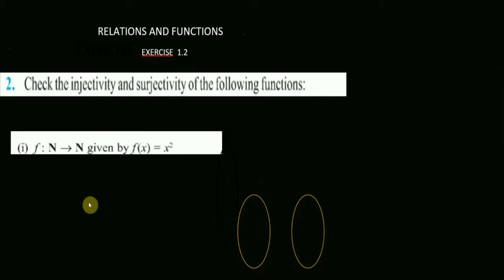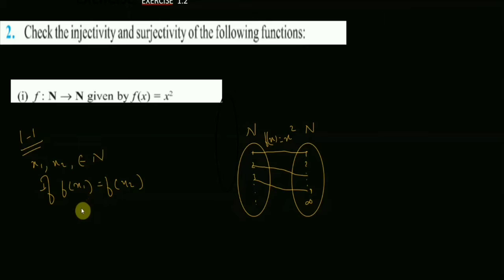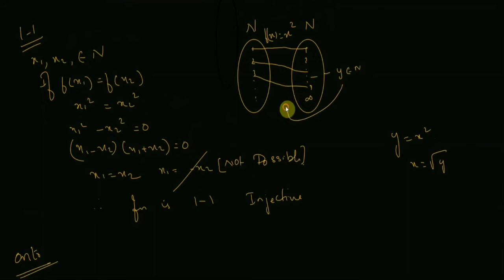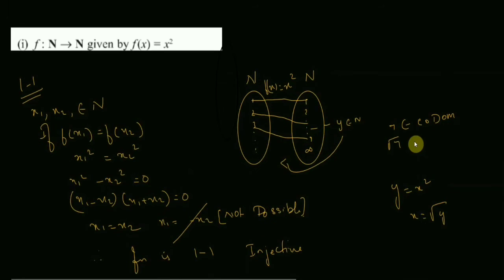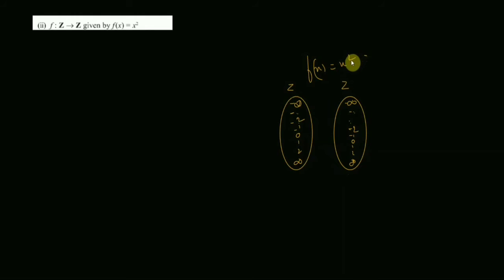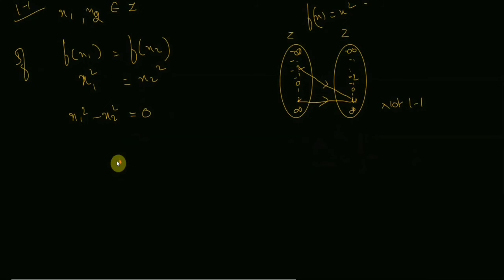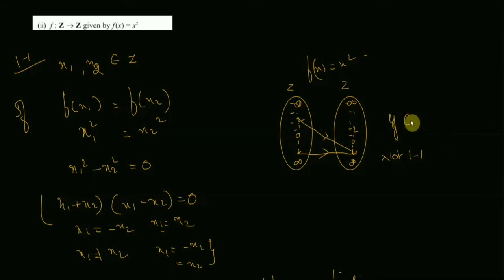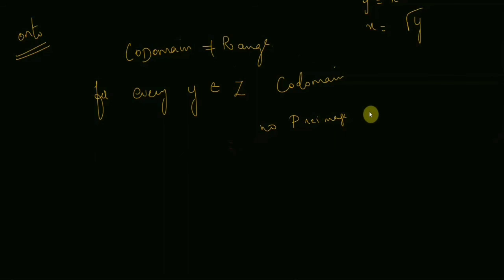CBSE CLASS 12 RELATIONS AND FUNCTIONS EX 1.2 Q 2 i AND ii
NCERT 12 MATHS EX 1.2 RELATIONS AND FUNCTIONS Q 2
THIS VIDEO GIVES NCERT CLASS 12 MATHS RELATIONS AND FUNCTIONS
HINTS AND SOLUTIONS
EASY METHOD TO SOLVE CLASS 12 NCERT MATHS